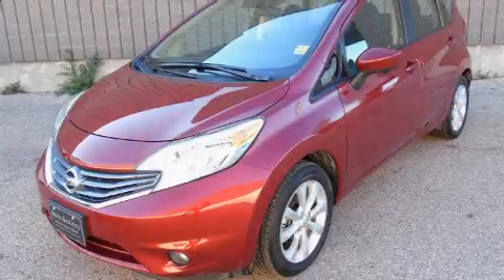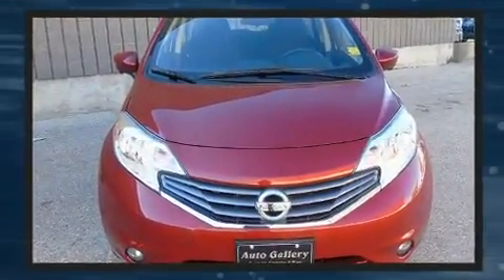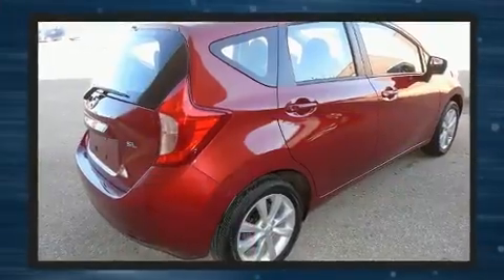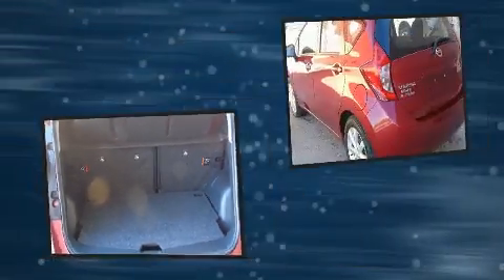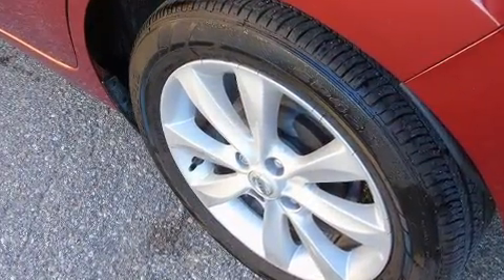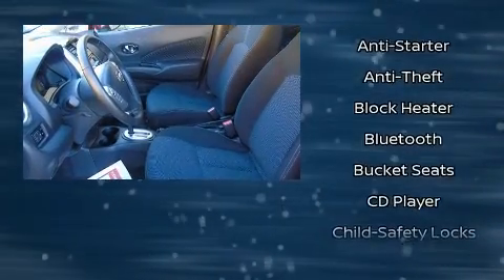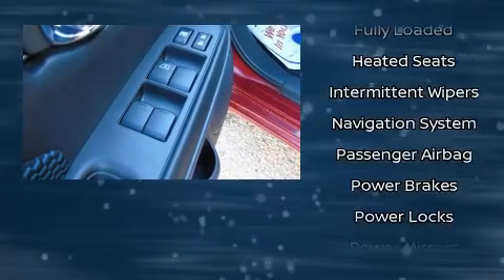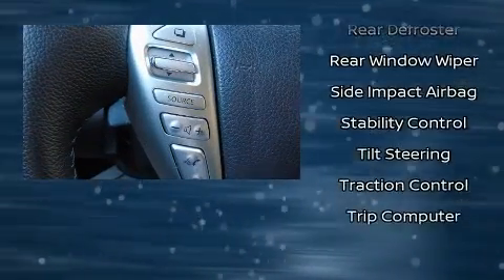2016 Nissan Versa Note SL *Nav/Htd.Seats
3680 Portage Ave.

Get excited about the 2016 Nissan Versa Note. This 4 door, 5 passenger hatchback has just over 15,000 kilometers! Smooth gearshifts are achieved thanks to the efficient 4 cylinder engine, providing a spirited, yet composed ride and drive. Top features include a split folding rear seat, a tachometer, a trip computer, air conditioning, front fog lights, heated door mirrors, power windows, and much more. Storage solutions are integrated throughout the interior, demonstrating thoughtful attention to detail. Nissan also prioritized safety and security by including: head curtain airbags, front side impact airbags, traction control, brake assist, ignition disabling, and ABS brakes. Various mechanical systems are monitored by electronic stability control, keeping you on your intended path. We have the vehicle you've been searching for at a price you can afford. Please don't hesitate to give us a call.